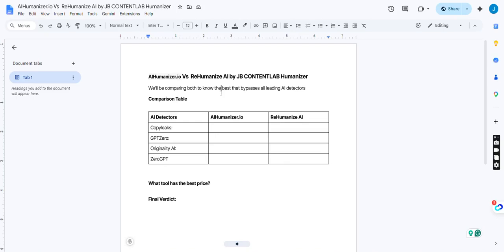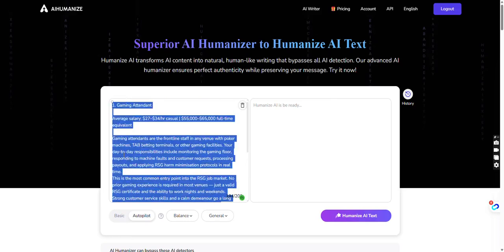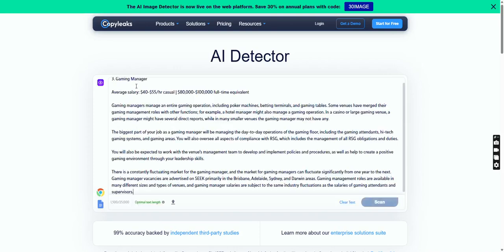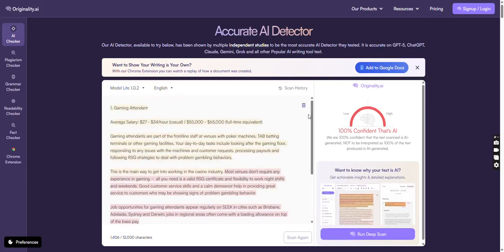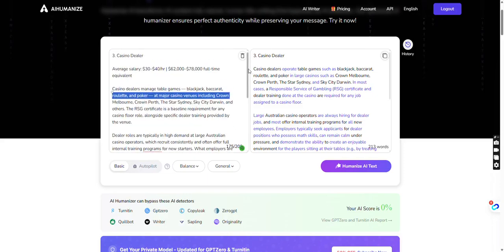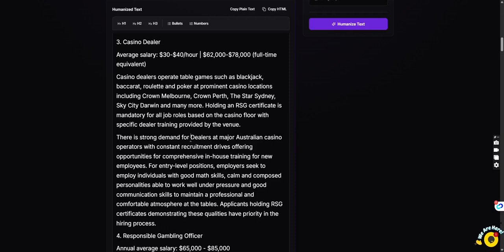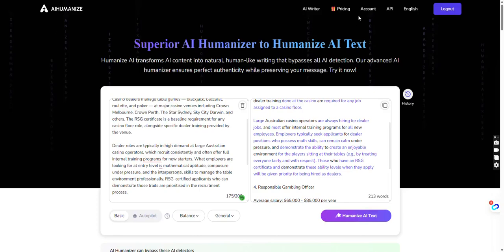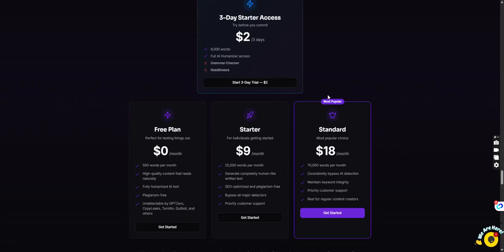Aihumanize.io Vs ReHumanize AI: Which is the Best AI Humanizer (Alternative to Aihumanize.io)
If you're looking for the best AI humanizer that gets the job done. Then this might be the video for you.

Today, we'll be comparing ReHumanize AI (by JBCONTENTLAB) vs AIhumanizer.io humanizer to see which is the best AI humanizer for freelance writers, and students to avoid being flagged by Copyleaks, GPTZero, Originality AI, ZeroGPT, Turnitun, Grammarly, etc.

✅ How to bypass originality AI
✅ how to bypass GPTZERO AI detectors
✅ bypass Turnitun AI detector
✅ bypass Copyleaks AI detector
✅ best AI humanizer 2026
✅ best AI humanizer for writers
✅ best AI humanizer for students
✅ Aihumanizer.io review
Aihumanizer.io alternative
✅ Alternative to Aihumanizer.io
✅ Aihumanizer.io humanizer review 2026
✅ Best alternative to Aihumanizer.io
✅ Rehumanize AI humanizer review
✅alternative to Aihumanizer.io
✅best Aihumanizer.io alternative
✅Aihumanizer.io Review
✅Alternative to AiHumanizer.io
✅What is a better alternative to Aihumanizer.io
✅Can Aihumanizer.io bypass GPTZero
✅Can Aihumanizer.io bypass Originality AI detector
✅Can Aihumanizer.io bypass Copyleaks AI detector
✅What is the best alternative to Aihumanizer.io humanizer
✅Rehumanize AI review
✅Rehumanize AI by JBCONTENTLAB